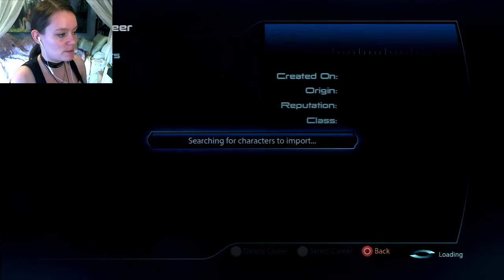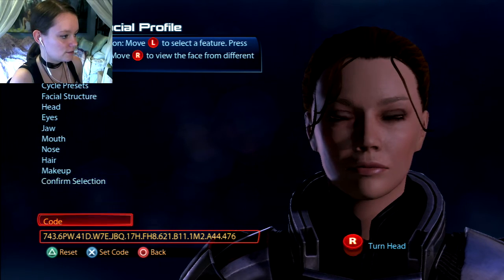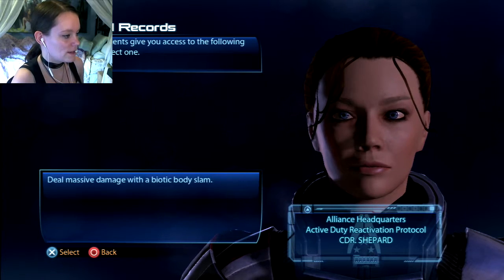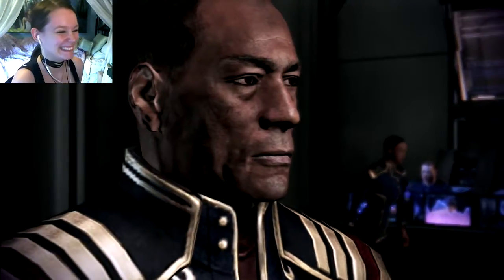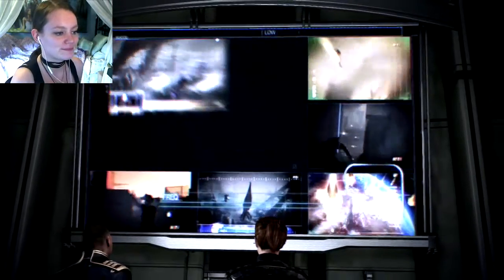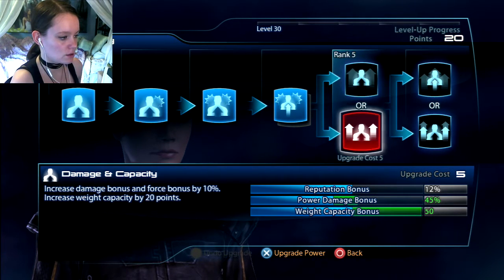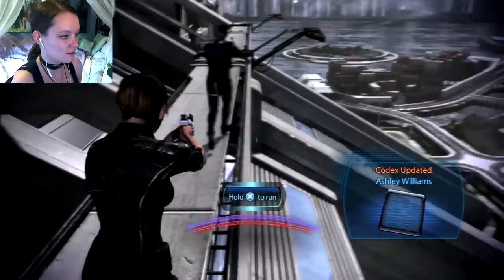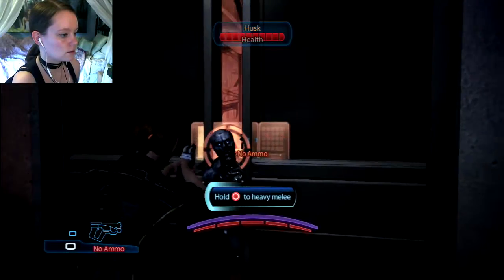Mass Effect 3 | 01 | THE REAPERS ARRIVE!